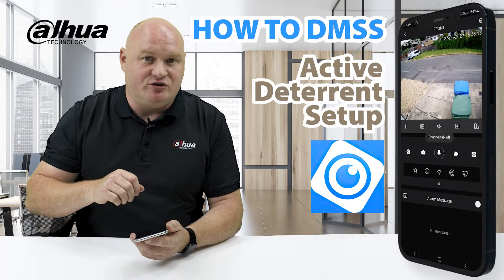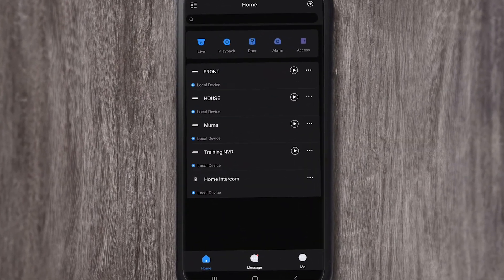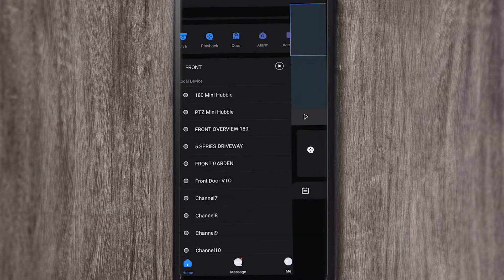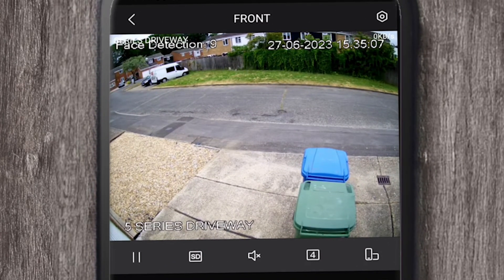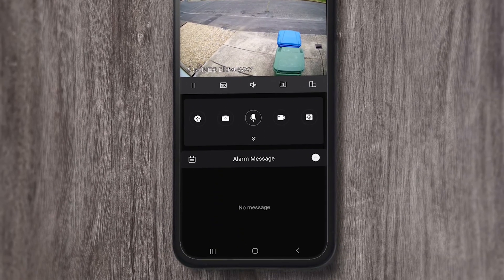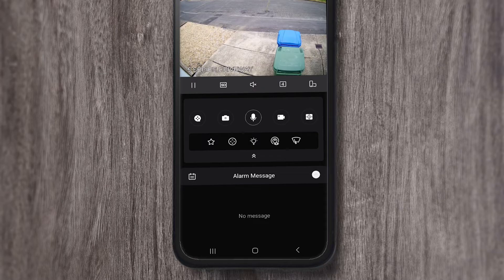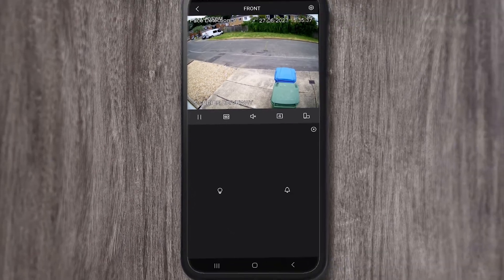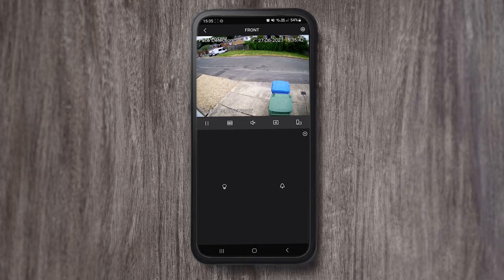DMSS : Active Deterrant Setup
Chris Flavelle explains the process of setting up Active Deterrence using the DMSS mobile app on Dahua TiOC cameras. Active Deterrence is a security feature that utilizes lights, sounds, and other tactics to deter intruders from entering a protected area. Dahua TiOC cameras offer features like red and blue lights, a siren, and voice messages to simulate a police presence and startle potential intruders. These features can be tailored to specific needs, allowing for customization such as enabling or disabling lights and sirens, and changing voice messages. This technology enhances security by deterring criminals and adding an extra layer of protection. It can complement other security measures like fencing, lighting, and alarms to create a comprehensive security system for both residential and business spaces.